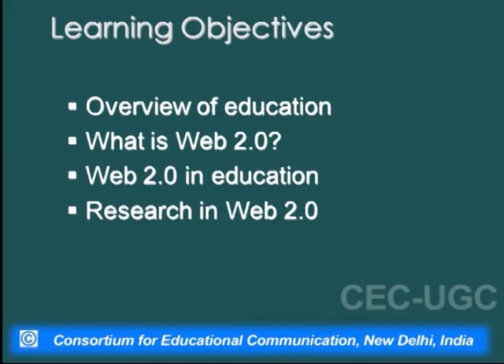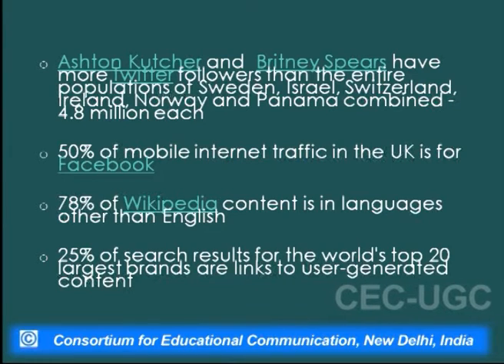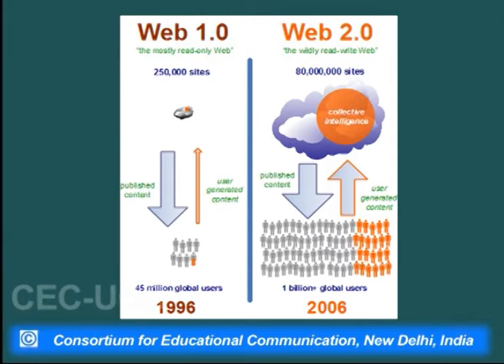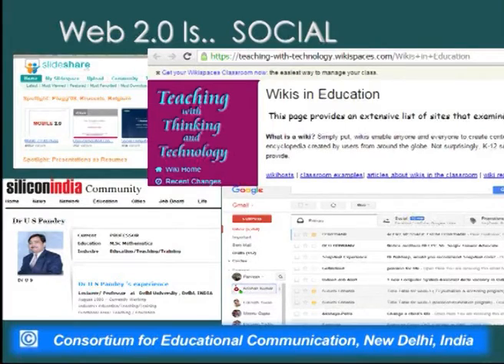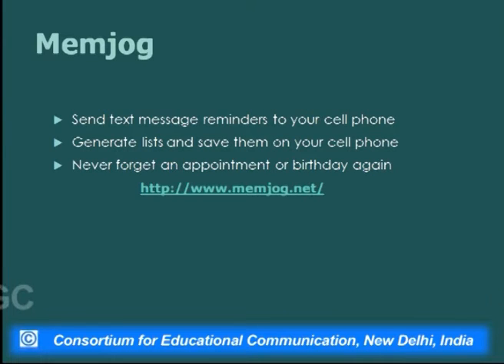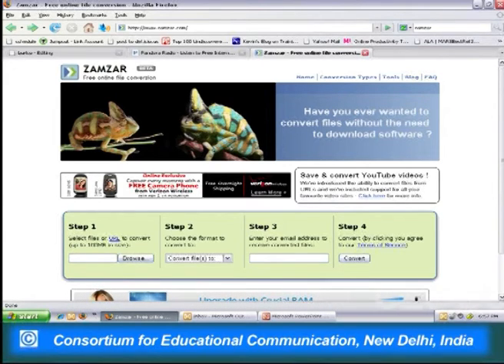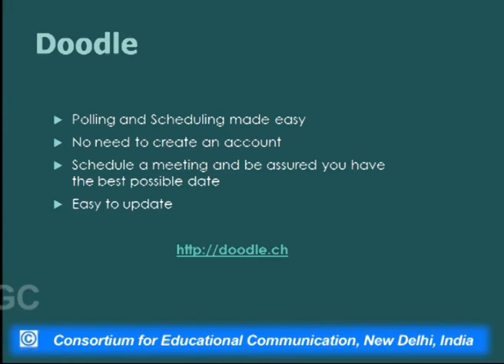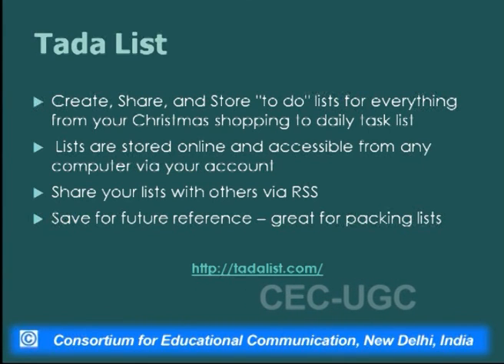Web tools in Teaching, Learning & Research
This Lecture talks about Web tools in Teaching, Learning & Research